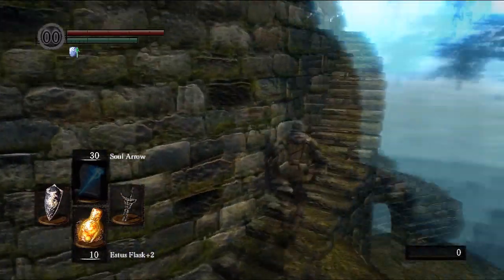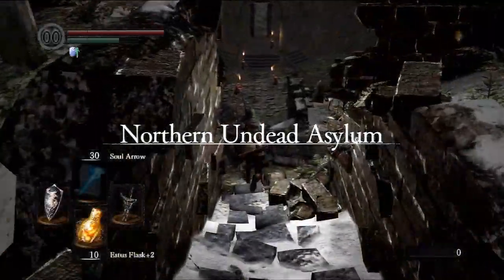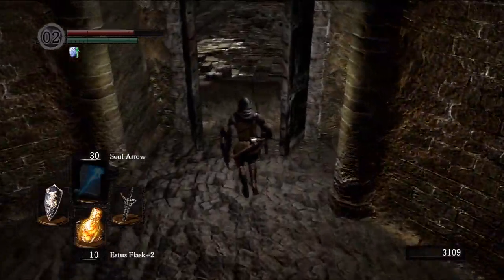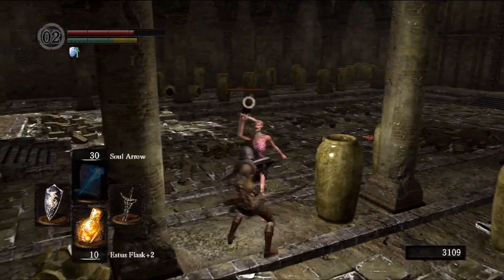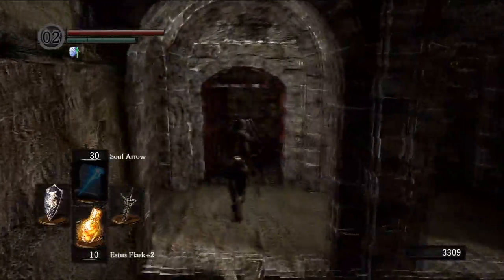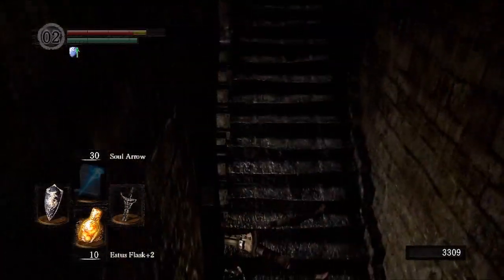Dark Souls Guide 04 - Return to the Undead Asylum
Part 4 of my Guide to Dark Souls. In this video I show you how to get back to the undead asylum and acquire some awesome items.